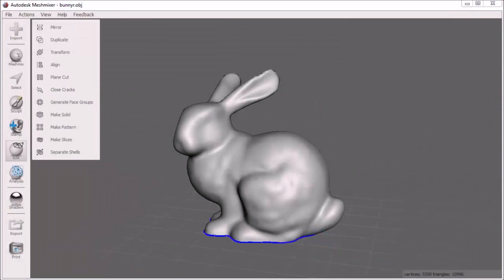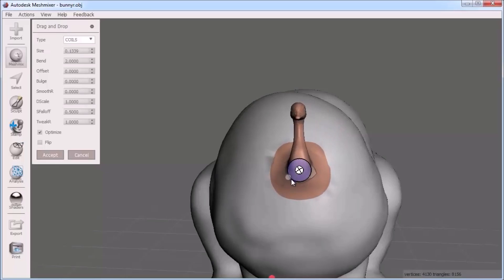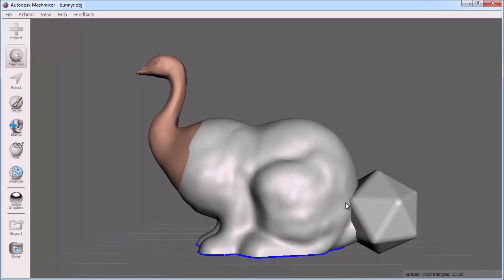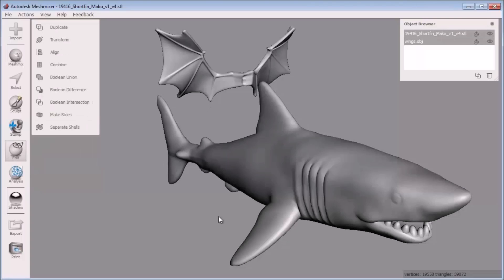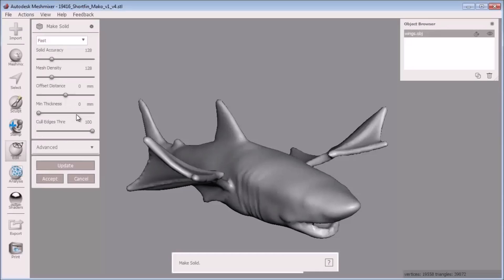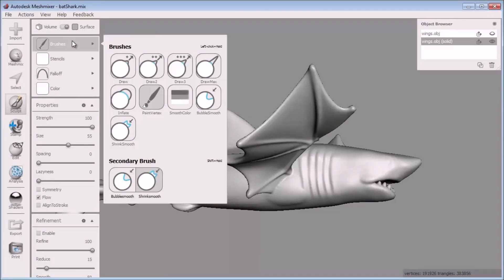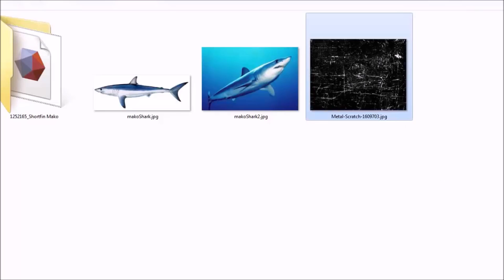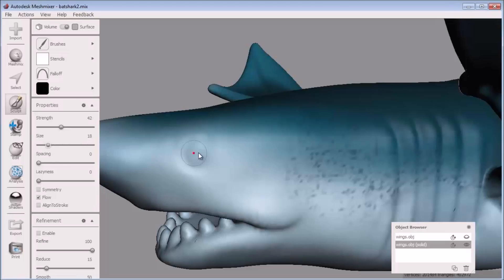MeshMixer Tutorial Part1 : Modeling for 3D Printing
This first tutorial part explains how to design your file for 3D Printing with MeshMixer. You’ll learn how to create a model using mesh combinations and how to make them printable using the Make Solid tool. We’ll also show you how to color your model in order to make full color 3D prints.

If you want to 3D print your file, you can upload it at the following

MeshMixer is free 3D modeling software that allows you to easily create and correct 3D models. Its specialty is creating 3D models on the basis of existing volumes, which are combined using easy-to-use tools. You can download it at the following

Cette première partie du tutoriel explique comment modéliser pour l’impression 3D avec MeshMixer. Vous y apprendrez les différentes combinaisons de meshs qu’il est possible de réaliser et comment les rendre imprimables à l’aide de l’outil Make Solid. Nous vous expliquerons également comment colorer votre modèle en vue de l’impression 3D.

Pour imprimer votre fichier 3D, nous vous invitons à le transférer au lien suivant

MeshMixer est un logiciel gratuit de modélisation 3D permettant de créer et de corriger des modèles 3D facilement. Sa spécificité consiste à créer des modèles 3D sur la base de volumes existants, combinés grâce à des outils simples d’utilisation. Vous pouvez le télécharger au lien suivant